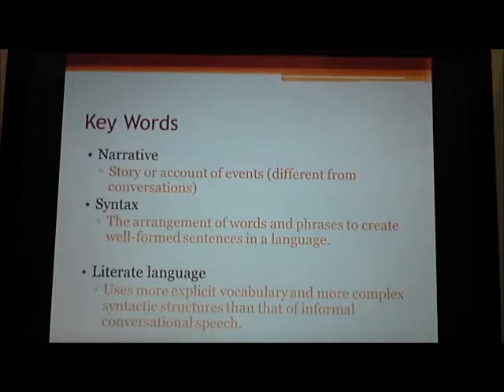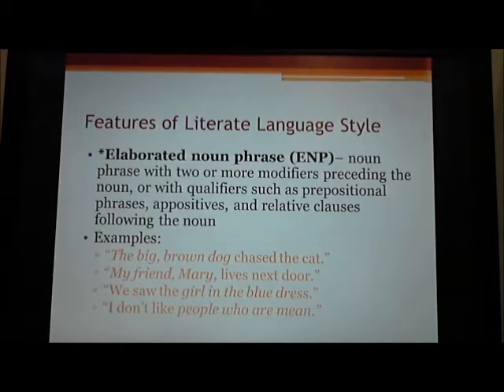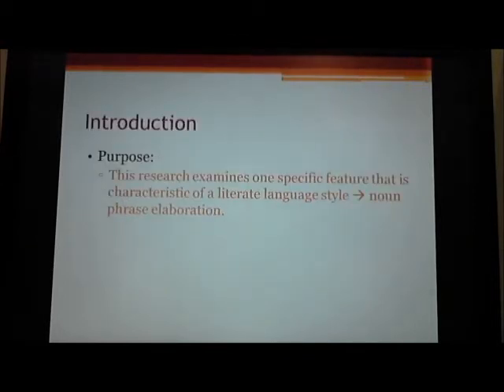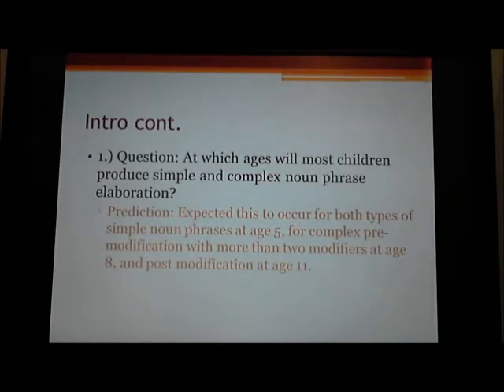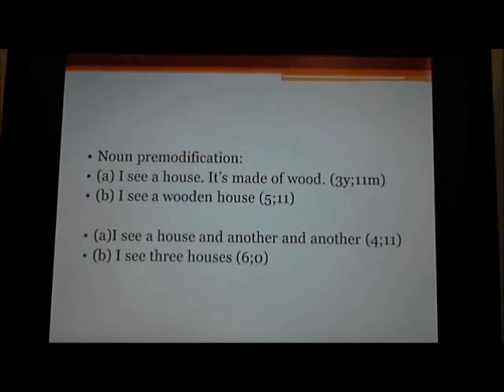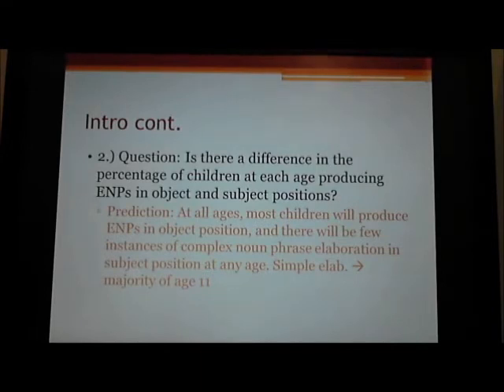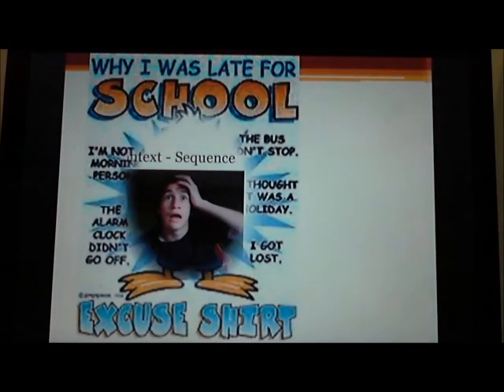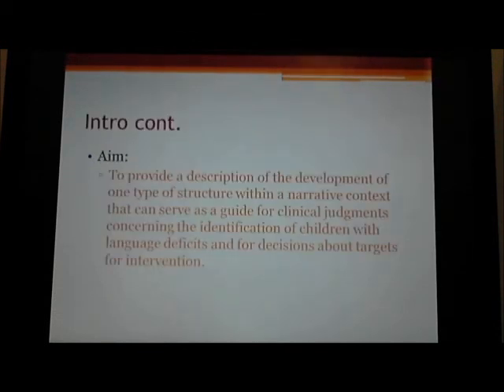Part 1 - Noun Phrase Elaboration in Children's Spoken Stories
video for early language development - part one